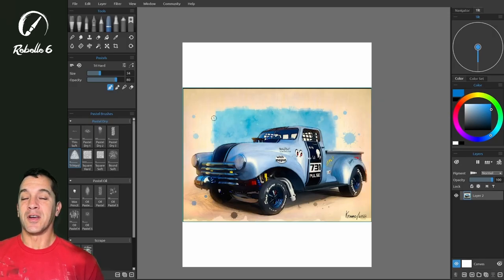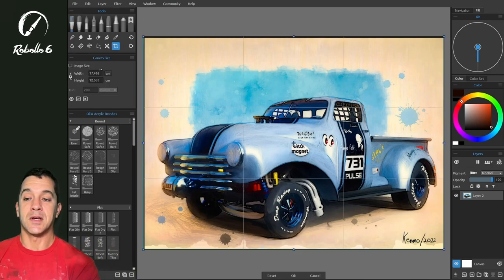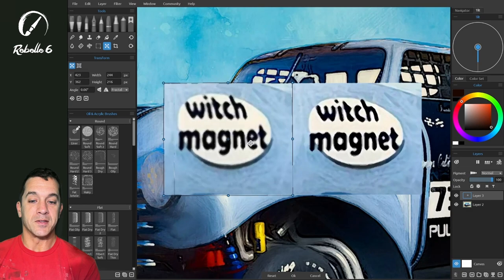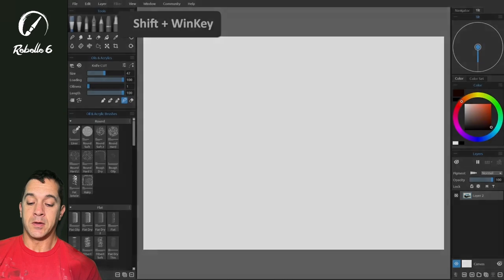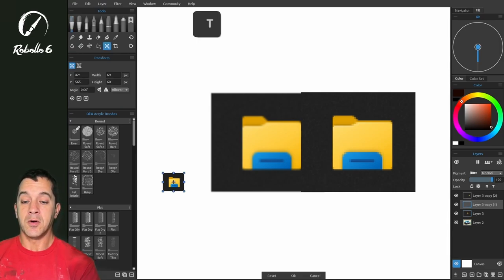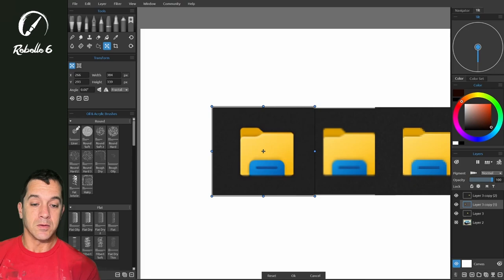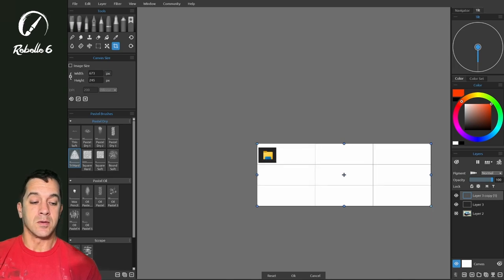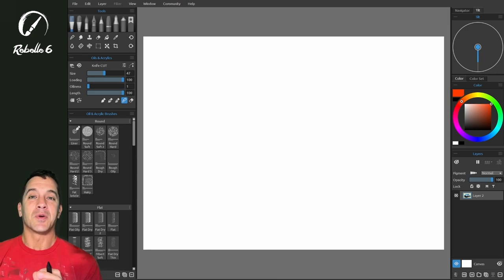Rebelle 6 New Features: Transform and Canvas Resize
Justice Frangipane introduces new options that fractal image processing brings to the Transformation and Canvas Resize in Rebelle. The standard edition uses bilinear image processing, while Rebelle 6 Pro comes with fractals to keep the sharp details of your transformed images. To see the differences, watch the tutorial above.